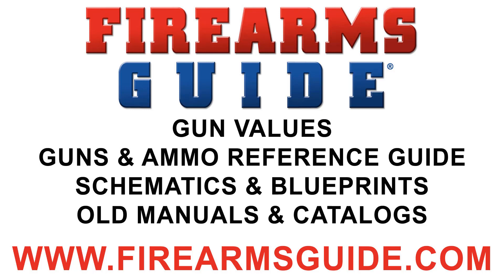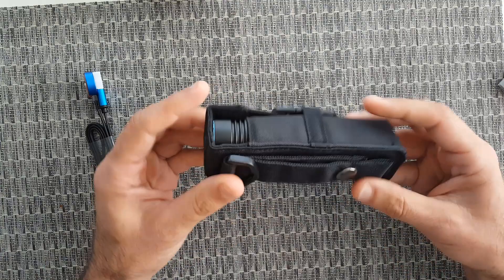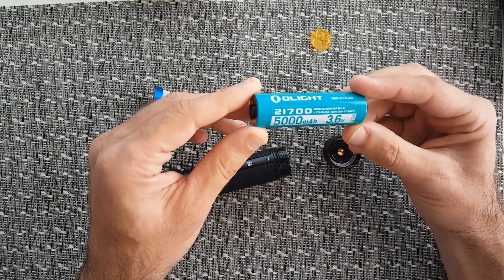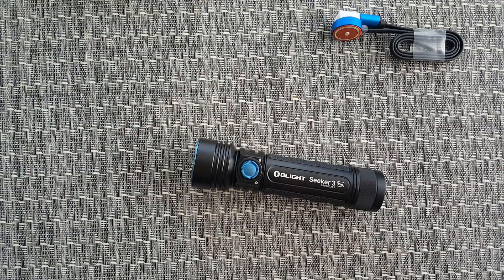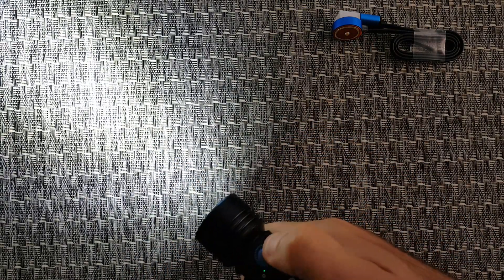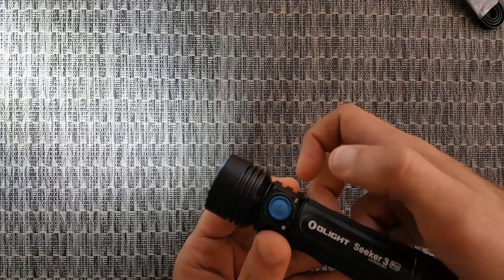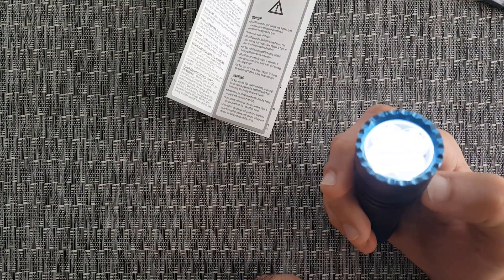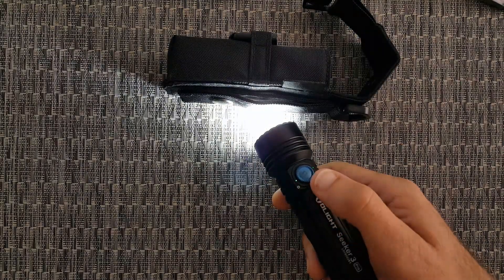Olight Seeker 3 Pro - Rotating Knob Design + 4,200 lumens